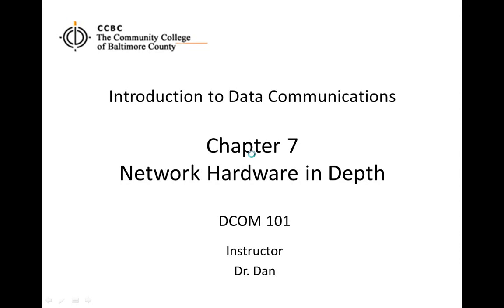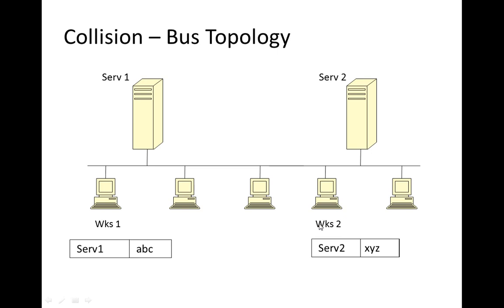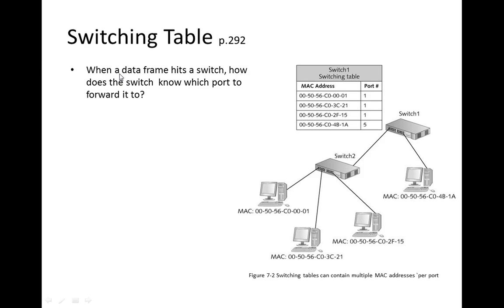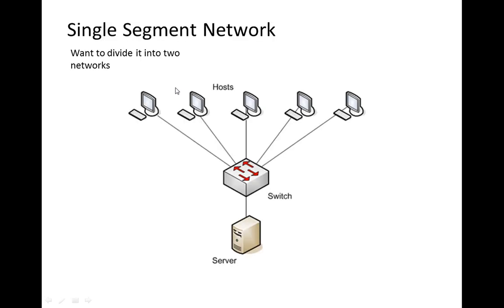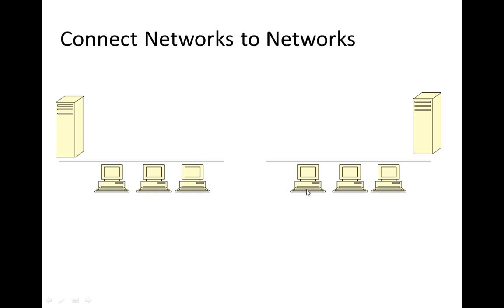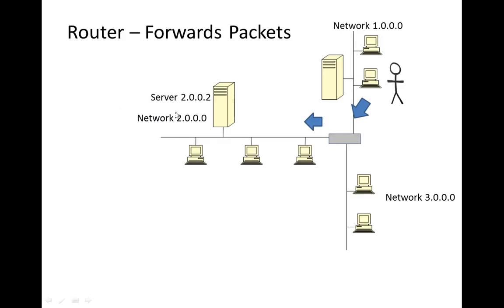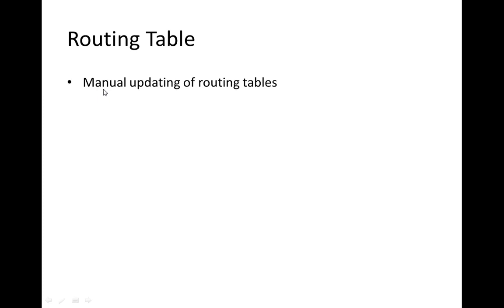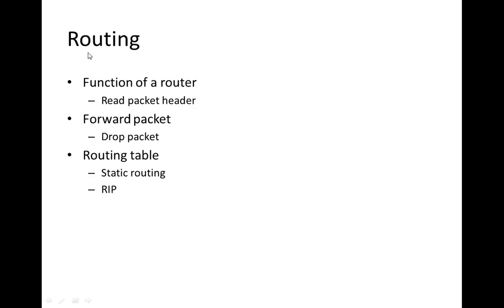DCOM 101 Chapter 7 Part 1